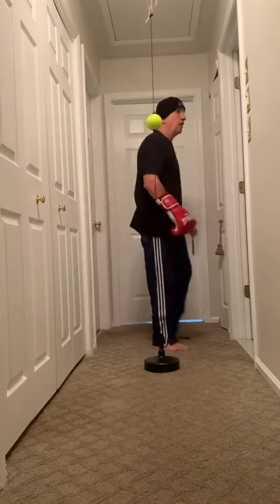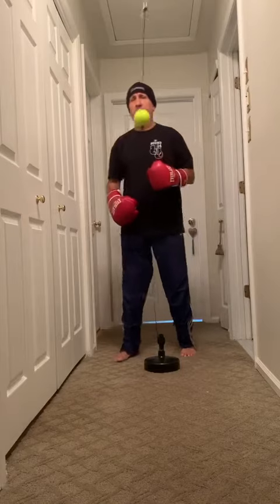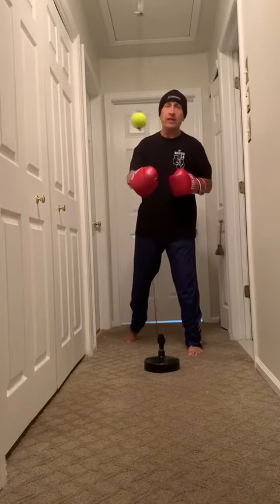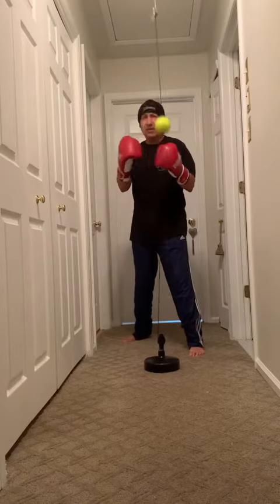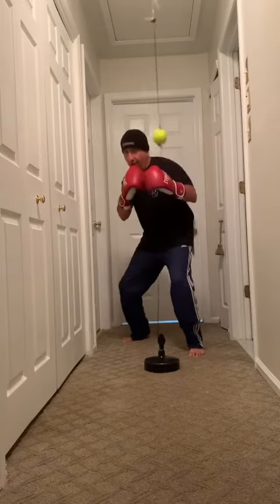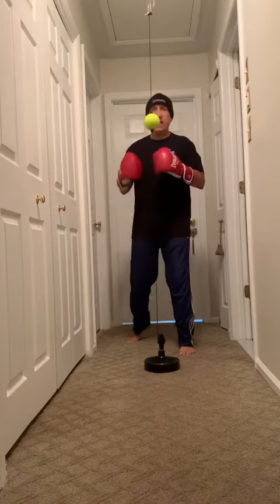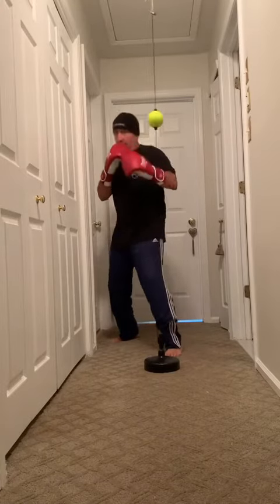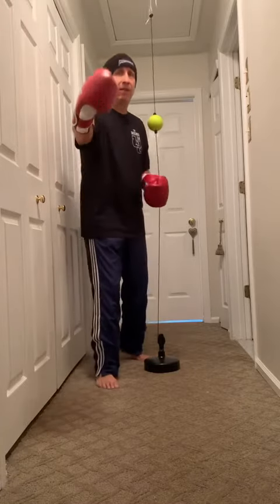Learn to Throw a Proper Jab: Taught By Mark Puttenvink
Learn to Throw a Proper Jab 🥊

Great video on how to jab the right way from Round 14 Warrior, Mark Puttenvink (@hockcoach on IG). 👊

Check out our site and grab this black Round 14 shirt while supplies last.